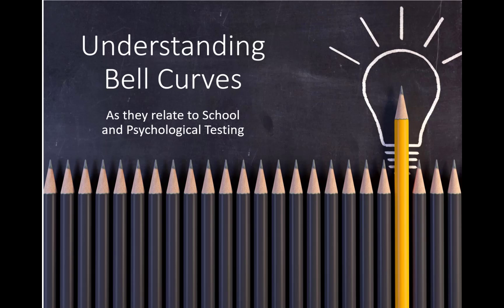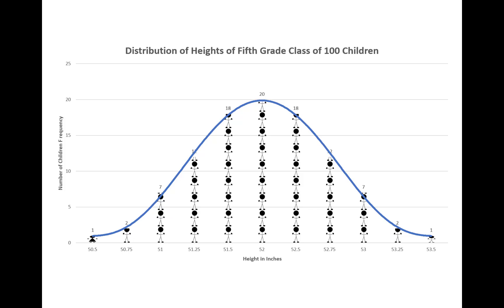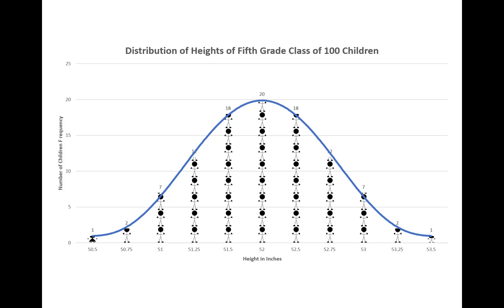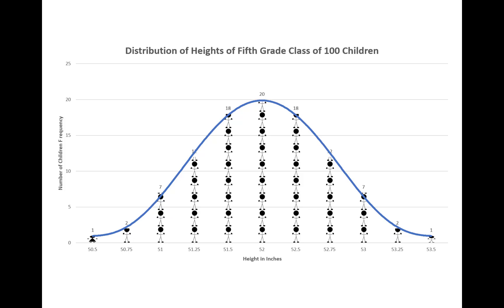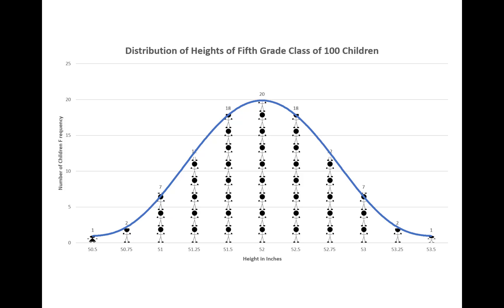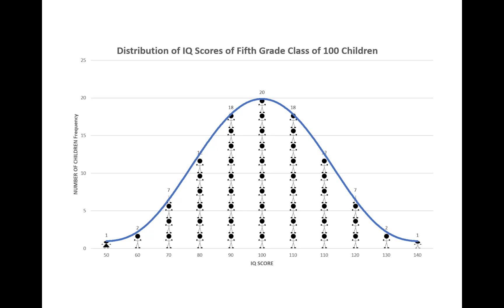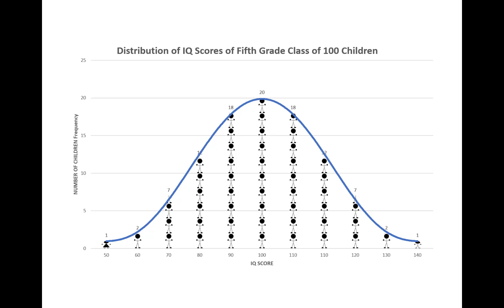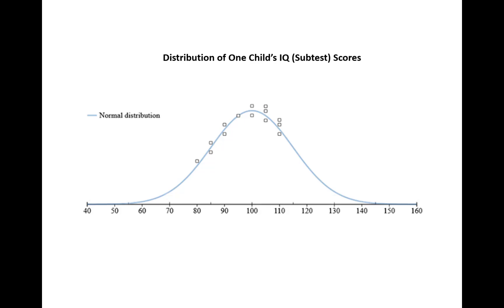BELL CURVE: A BRIEF EXPLANATION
School and private evaluation test scores are based on the bell curve, or normal distribution. This video gives a short overview of what the bell curve means. It may well help in IEP team understanding of test scores and in making informed decisions in determining eligibility as a child with a disability and in writing IEPs.